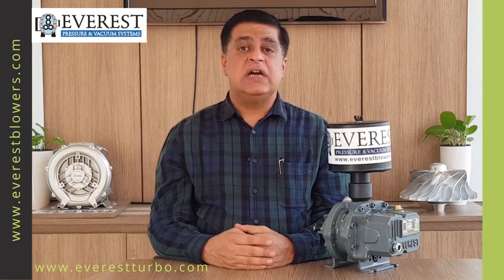BLOWER TEMPERATURE RISE EXPLAINED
Blower Heating during Operation or Blower Discharge Air Temperature Rise Explained